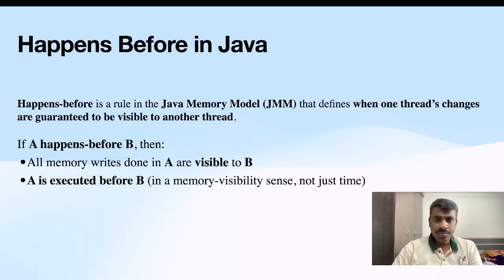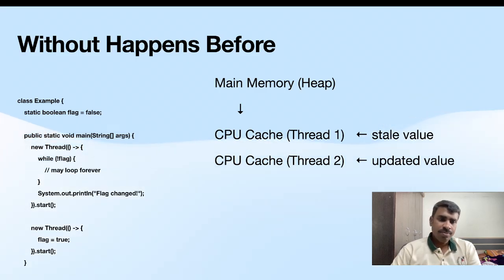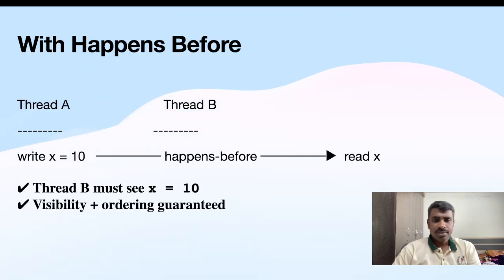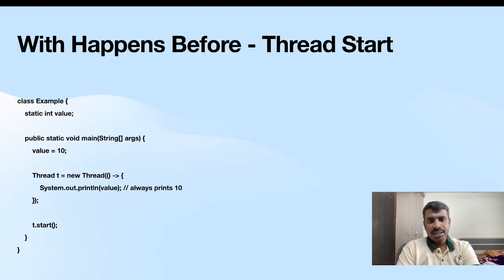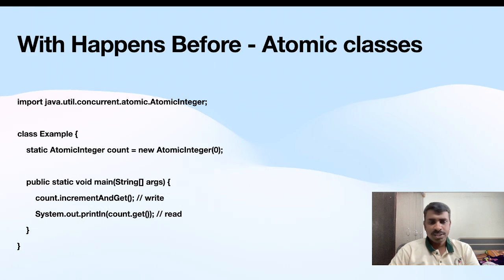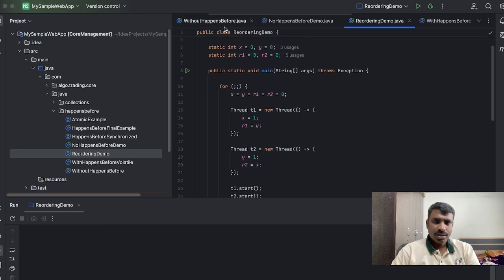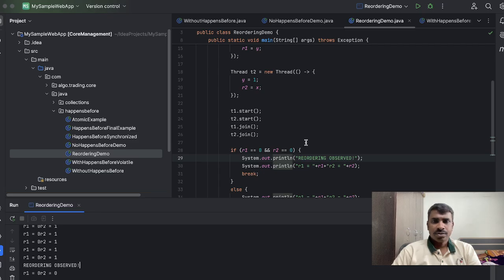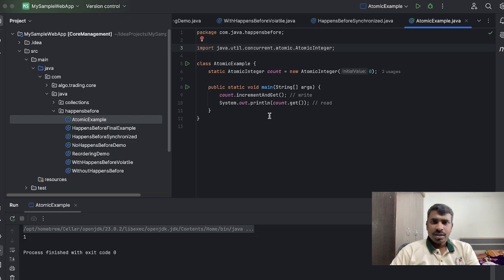Happens-Before Relationship in Java | Volatile, Synchronized & Atomic Explained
In this video, we deep dive into Happens-Before in Java, one of the most important concepts in Java Multithreading and Java Memory Model (JMM).

Many developers write correct-looking multithreaded code that fails unpredictably in production. The reason is often the absence of a happens-before relationship.

🔹 What you’ll learn in this video:

What is Happens-Before in Java?

Why visibility and ordering matter in multithreaded programs

Real error scenario without happens-before

How volatile creates a happens-before relationship

How synchronized guarantees visibility

Role of Atomic classes in happens-before

Common interview mistakes and misconceptions

🔹 Topics covered:

Java Memory Model (JMM)

Happens-Before rules

Instruction reordering

Visibility issues in threads

Volatile vs Synchronized

AtomicInteger and happens-before

Real multithreading bug demo

This video is especially useful for:

Java Developers

Backend Engineers

Interview preparation (Senior / Staff level)

Anyone learning Java Concurrency

📌 If you understand happens-before, you understand Java multithreading.